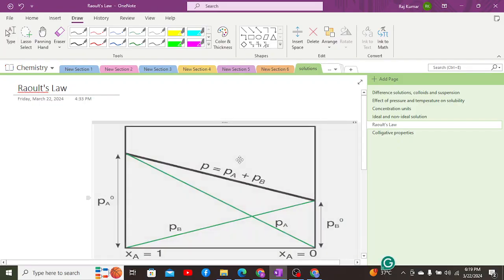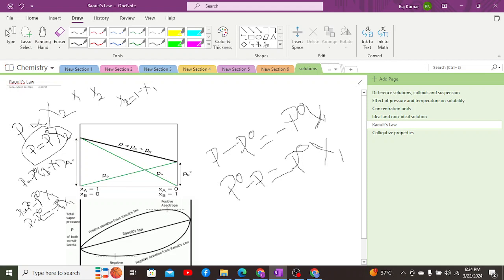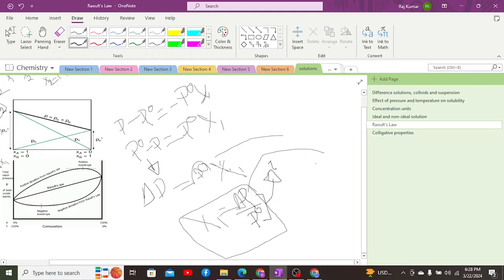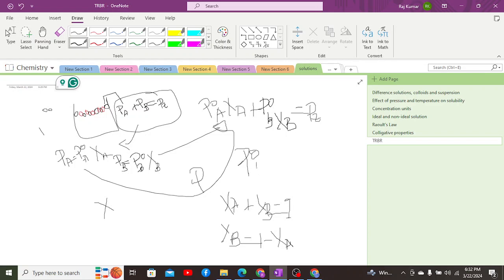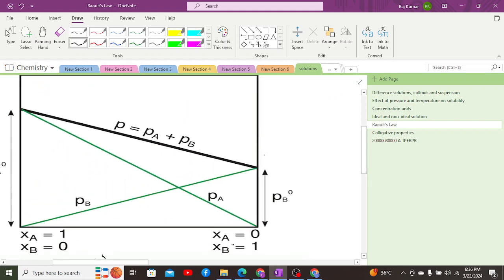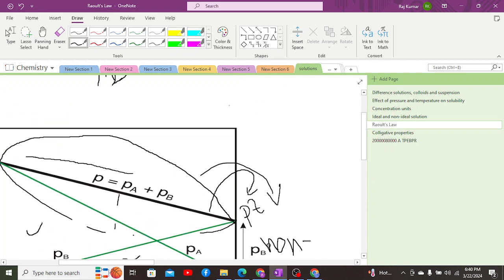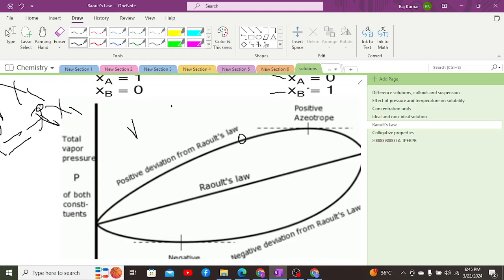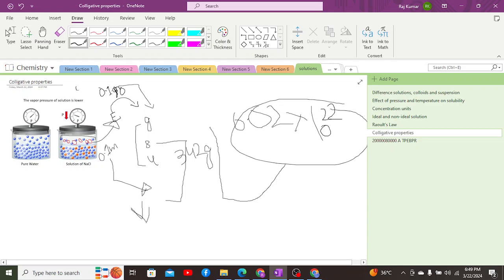Raoult's Law and Colligative properties | Solutions | Chemistry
In this video, we have discussed the detailed study of the Raoult's Law and Colligative properties.